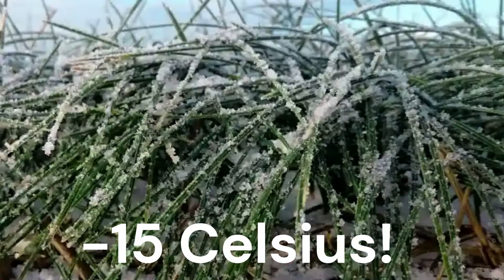Five Mistakes to Avoid Growing and Planting Saffron Crocus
Despite the exotic connotations of the Saffron crocus you might be surprised to find out that given favourable conditions you can grow it quite happily here in the UK with little maintenance! However if you are growing Saffron bulbs primarily to obtain the stamens then a little more work is involved to get the best out of them. Even so it is more about keeping them dry during a key part of the years to encourage and initiate the best flowering season. To find out more, and the five mistakes to avoid when growing and planting Saffron crocus, watch the whole video.

If you would like to see more content like this then check out this next video.